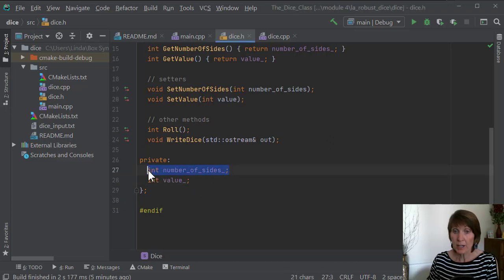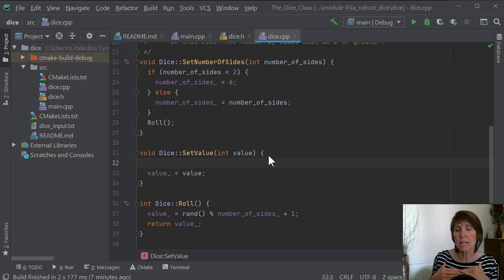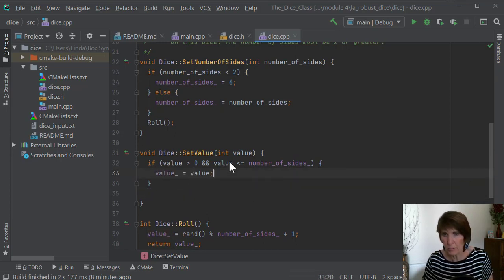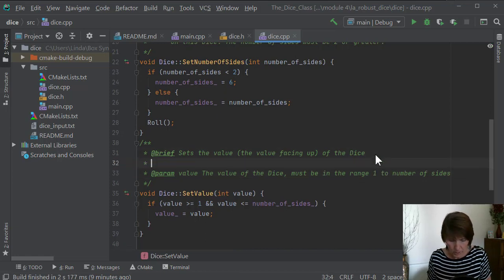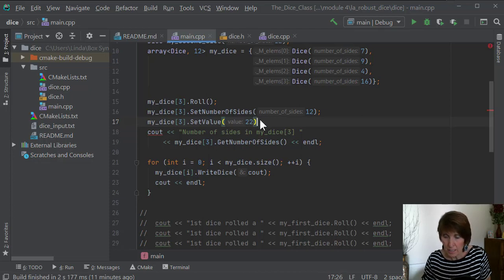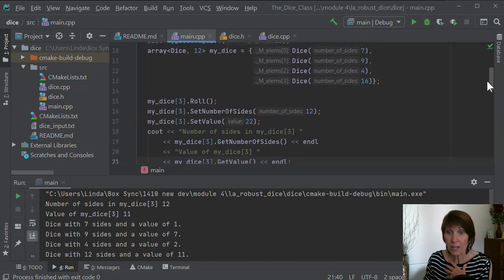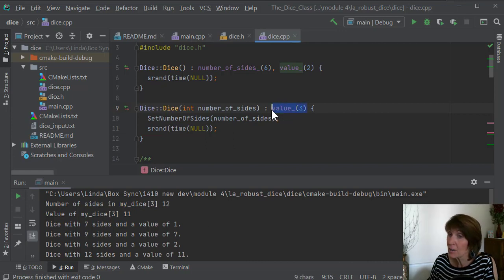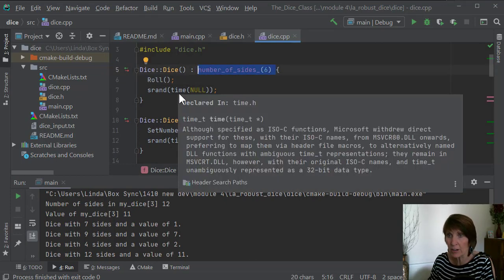Updating the SetValue method.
Update the SetValue method to make it more robust.